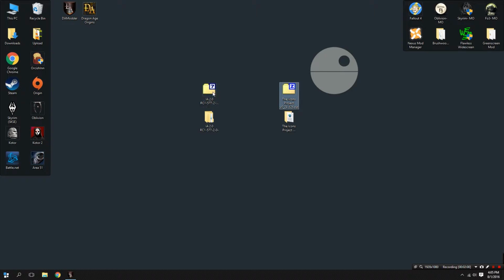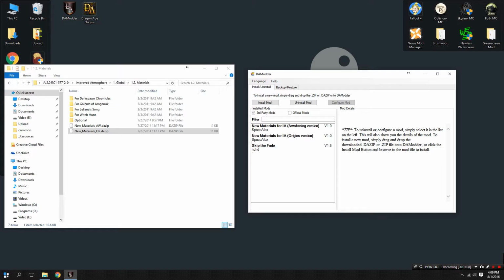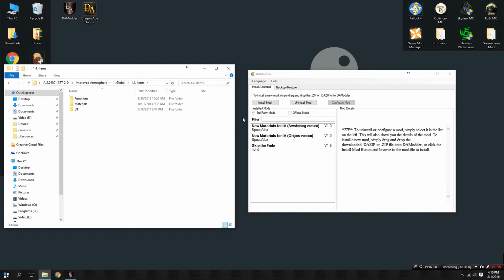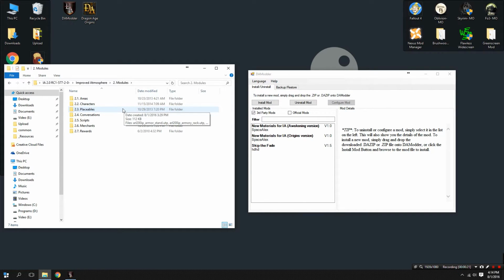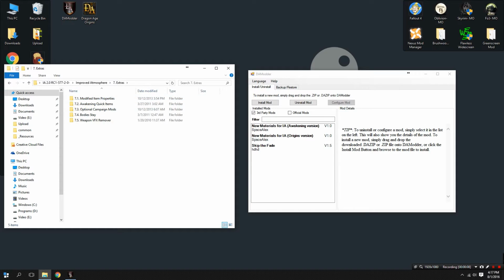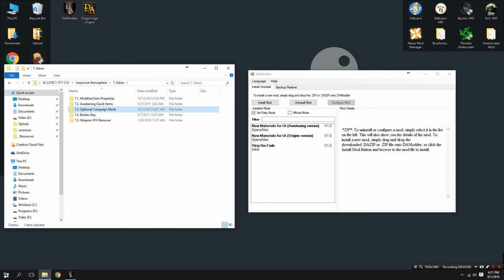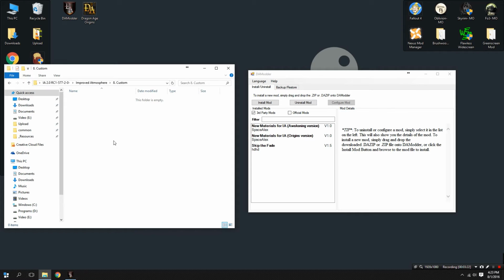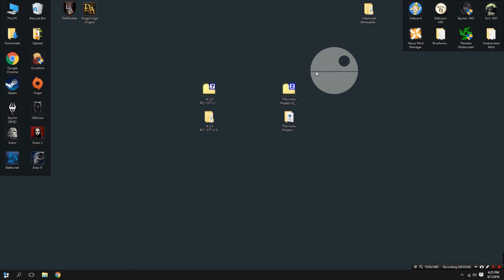Modding Dragon Age Origins: Improved Atmosphere (Alt)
In the Dragon Age Mod series we take a look at many of the greatest and most intresting mods for Dragon Age

Here is where I usually write a little blurb about the mod. It seems I have forgotten to do so.